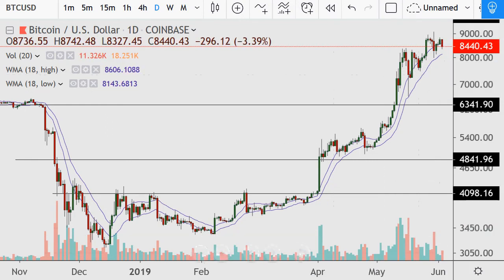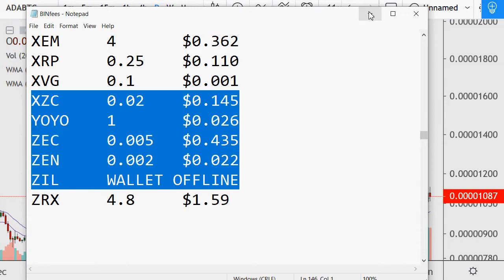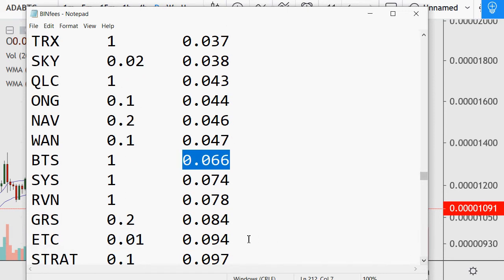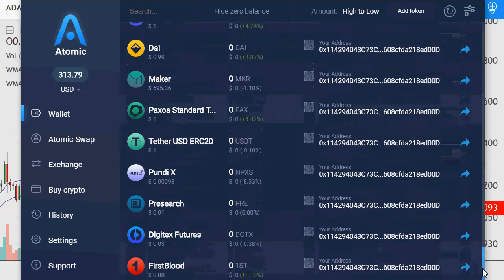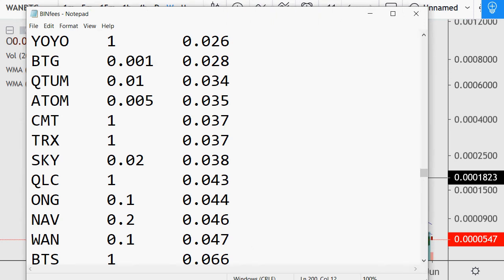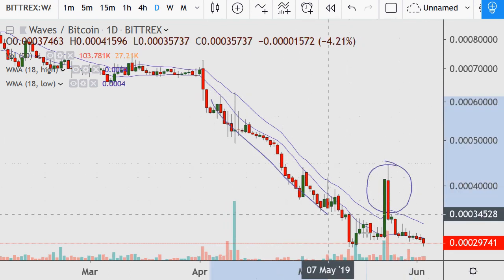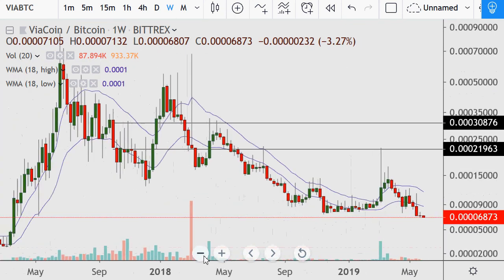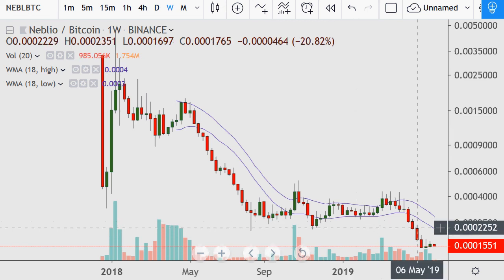Crypto WIthdrawl Fees and some charts of a few random cheap coins